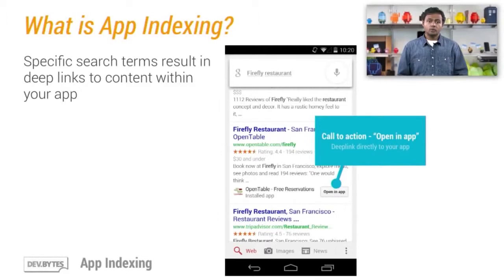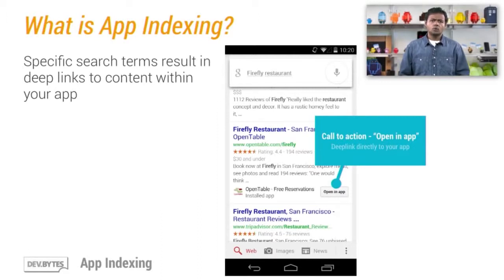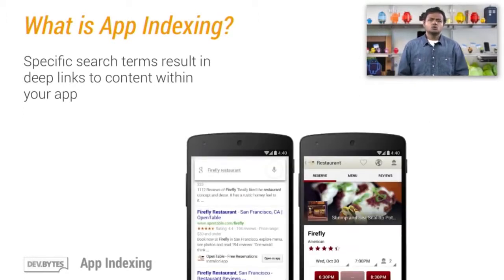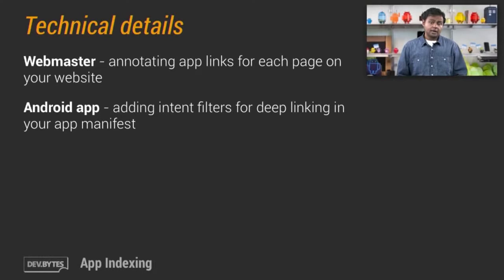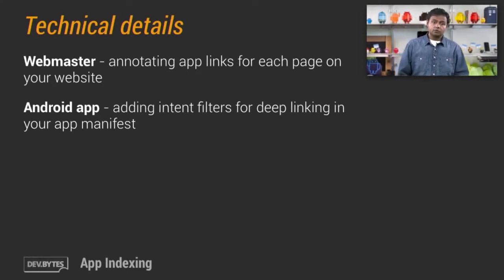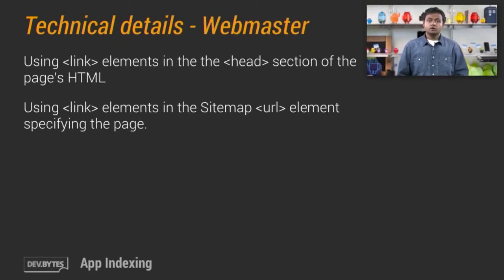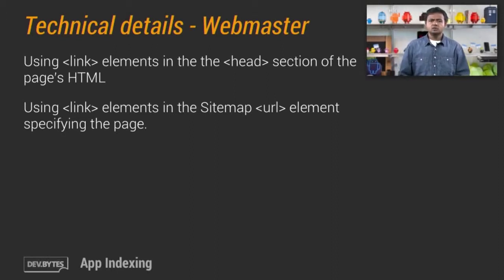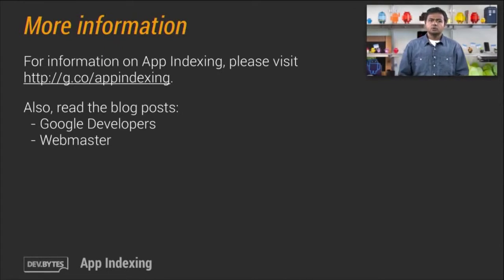DevBytes App Indexing